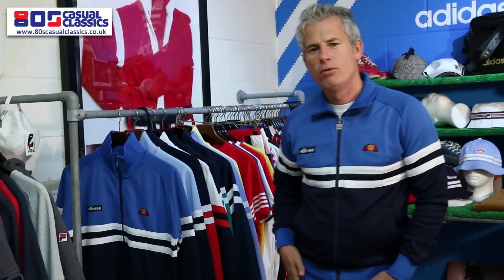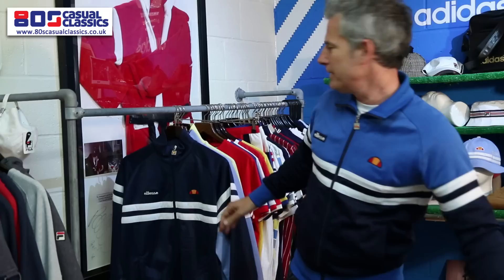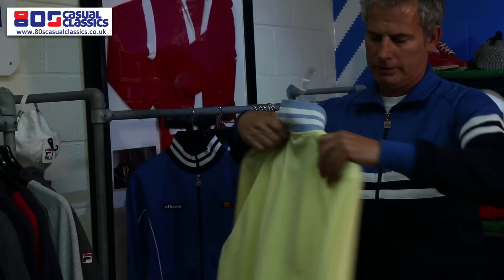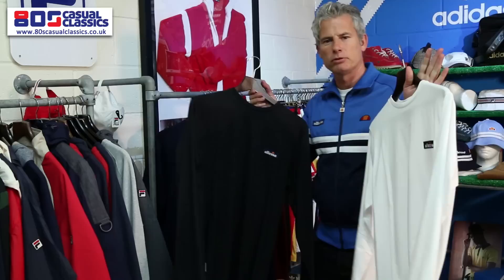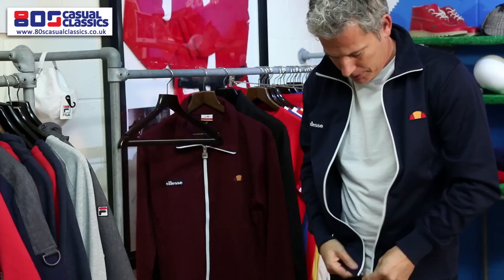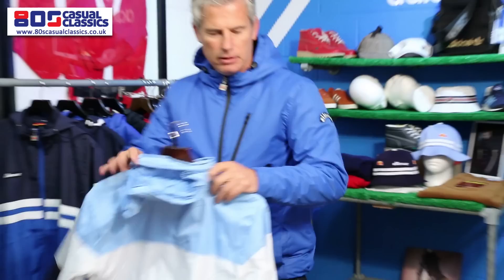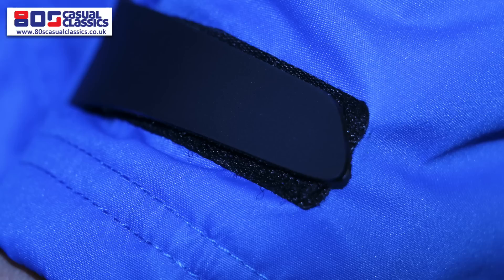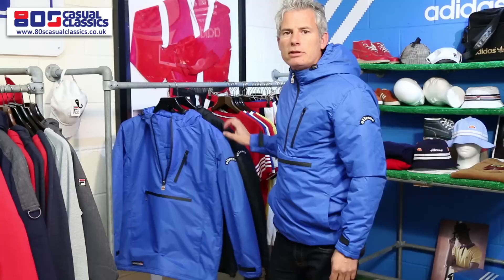Ellesse 80s Revival on 80s Casual Classics with Neil Primett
Neil talks about the Oct 2010 relaunch of Ellesse via leading and brand new 2014 fresh releases and exclusives.